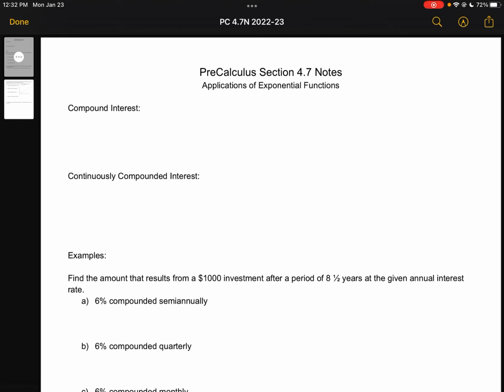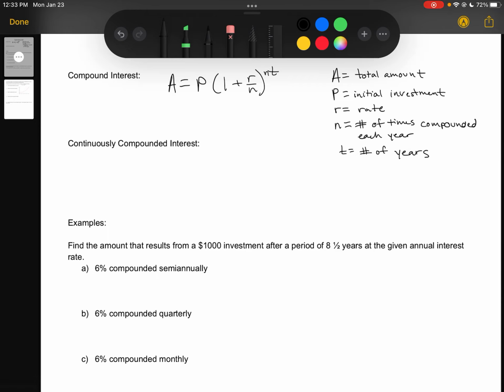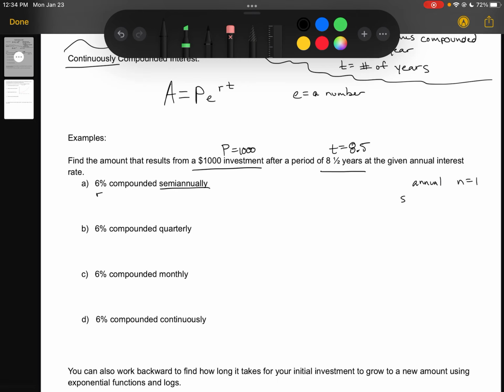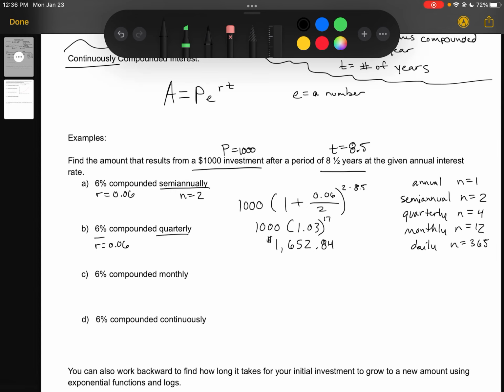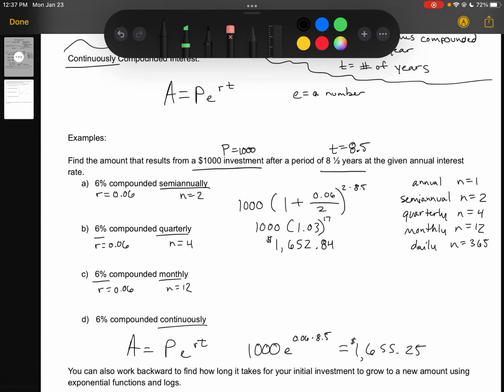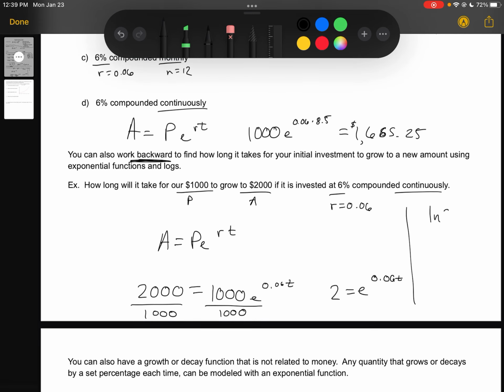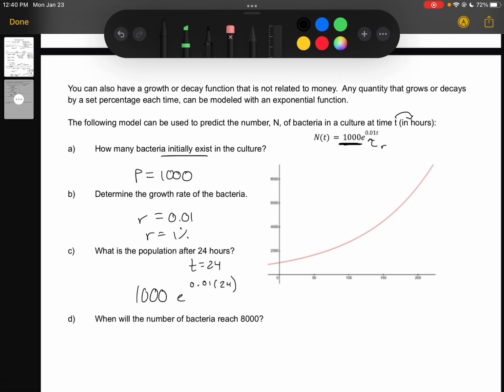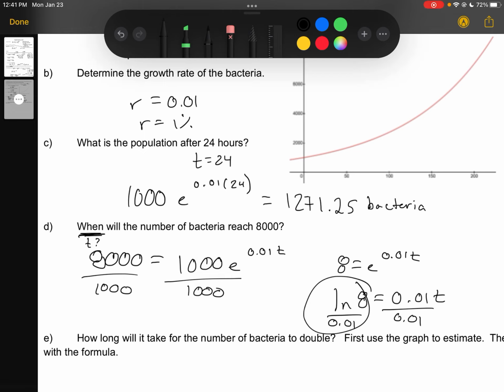Pc 4.7 Video Notes